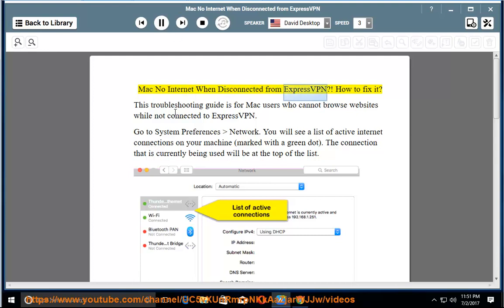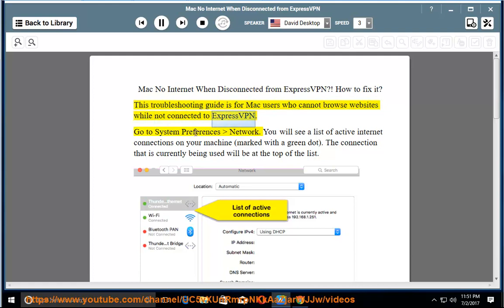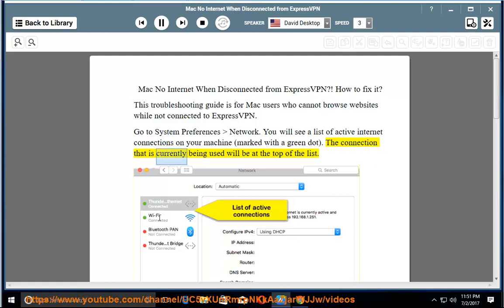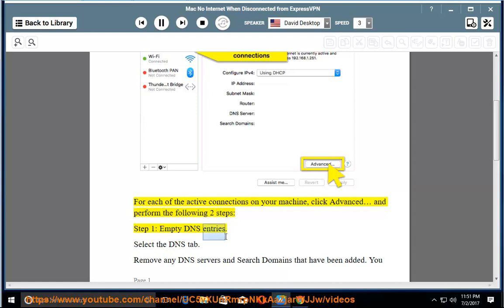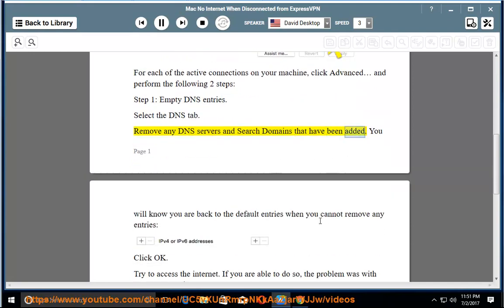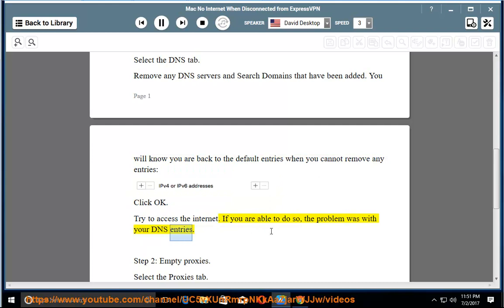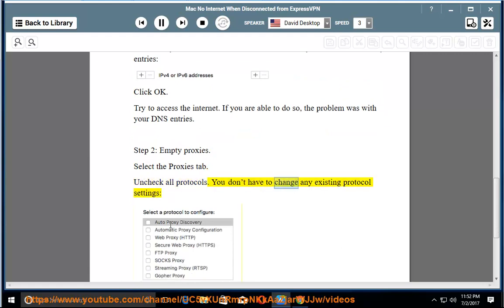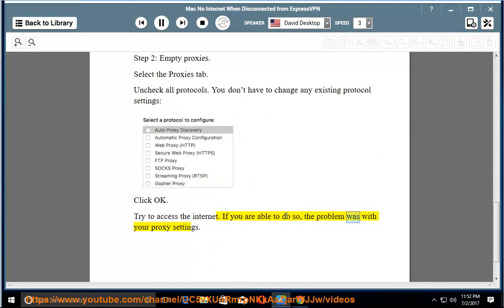Fix Mac internet not working when disconnected from ExpressVPN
If your Mac has no internet when disconnected from ExpressVPN, try the tips given in this vid. Hit to fully Set up ExpressVPN on your computer and/or other devices today. Learn more?

Register ExpressVPN IP address for MediaStreamer DNS